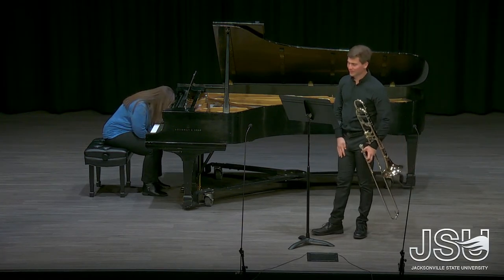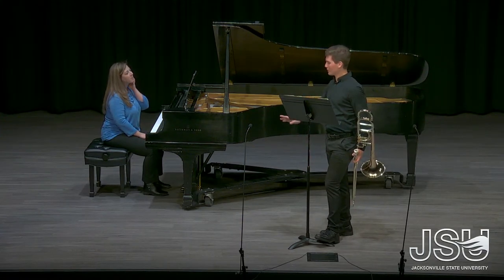Tubaween Studio Recital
Fall Semester 2021
The Tuba/Euphonium Studio
Jacksonville State University
Jacksonville, Alabama